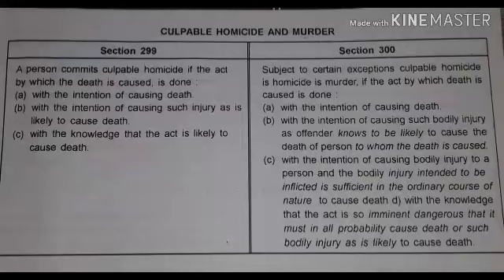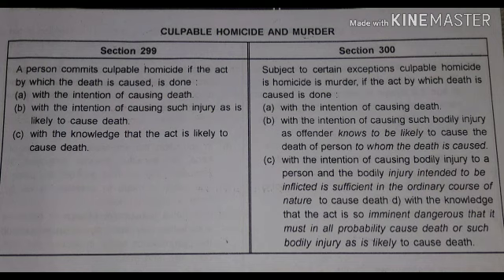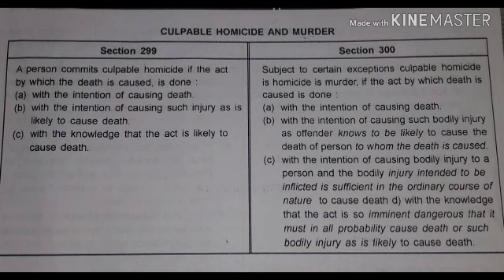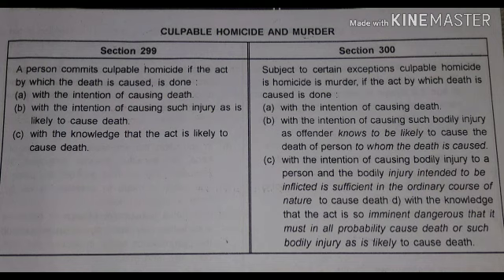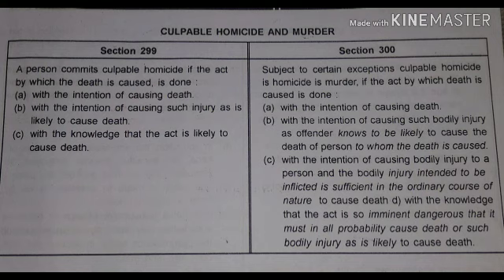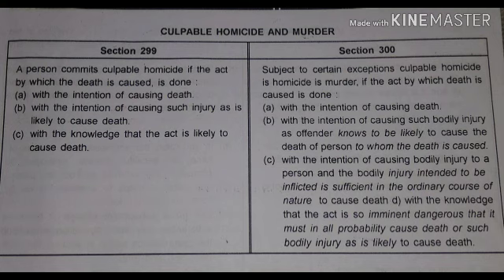Difference between Culpable homicide (sec.299) and Murder (sec. 300) under criminal Law( IPC part 5)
Some tips for preparation IPC for DU LLB  entrance examination
Must watch and if you like it